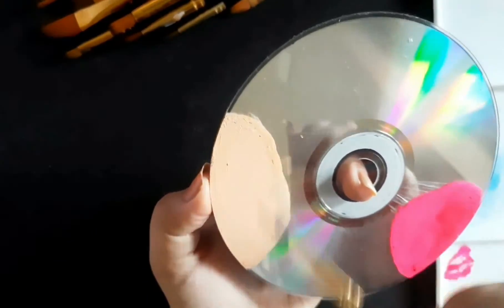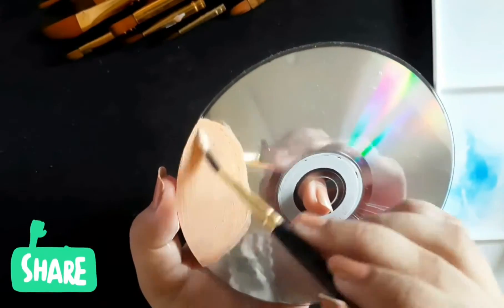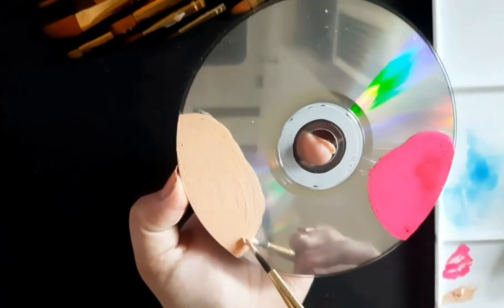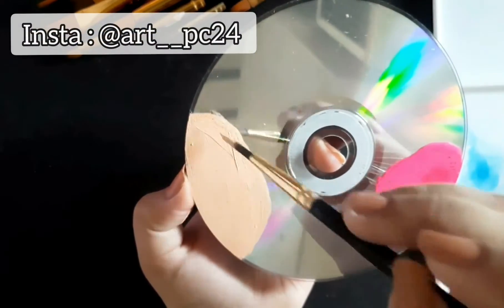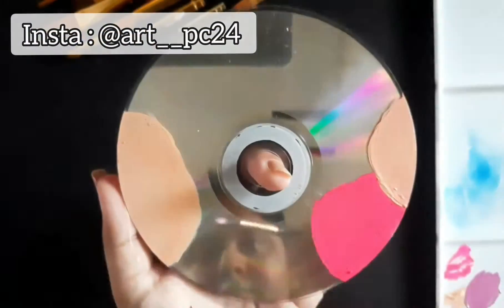Painting Random Things